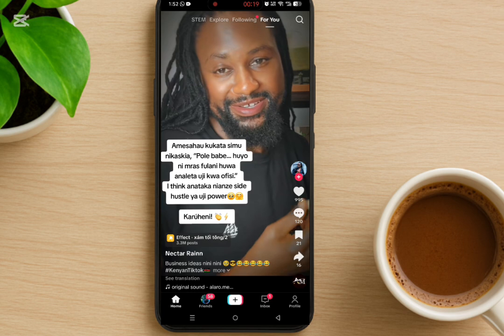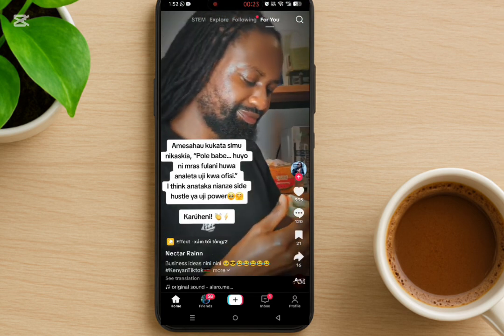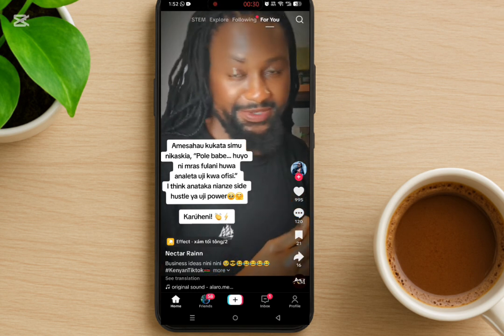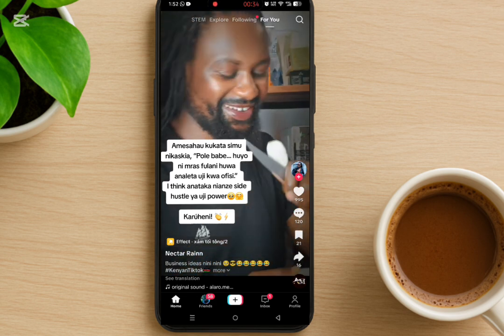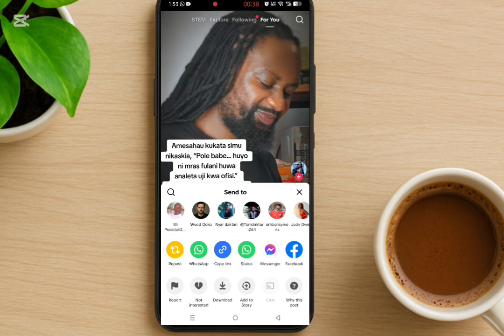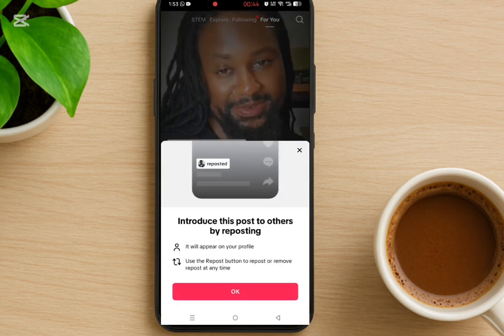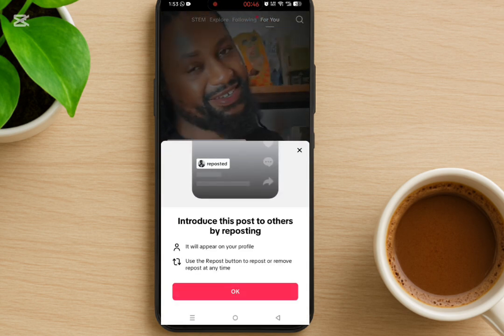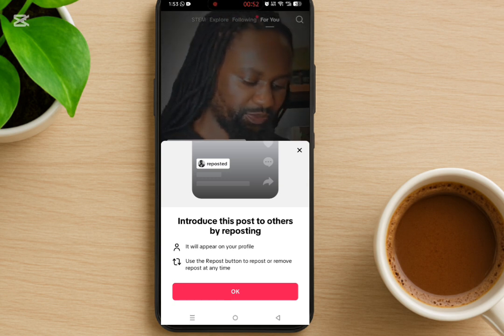How To Repost a Video On TikTok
Learn how to repost a TikTok video step by step in this quick tutorial. Whether you want to share funny clips, trending content, or creative videos with your followers, this guide will show you exactly how to use TikTok’s repost feature.

In this video, you’ll discover:

Where to find the Repost button on TikTok

How to share TikTok videos directly to your profile

Related: how to repost TikTok video, repost on TikTok, TikTok repost tutorial, share TikTok videos, TikTok tips